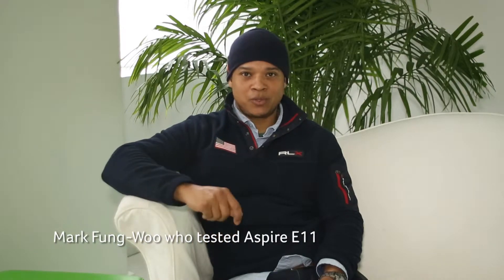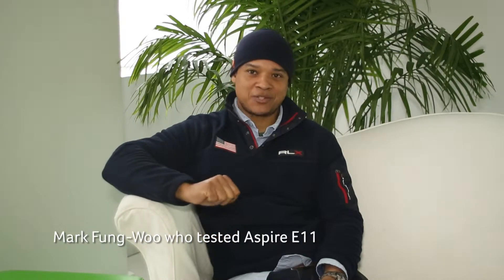Mark Review V11